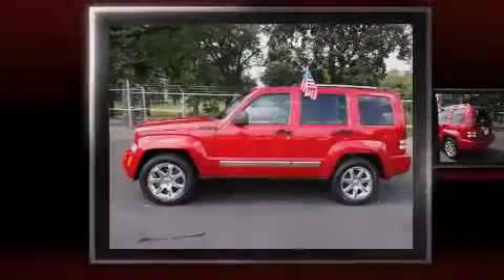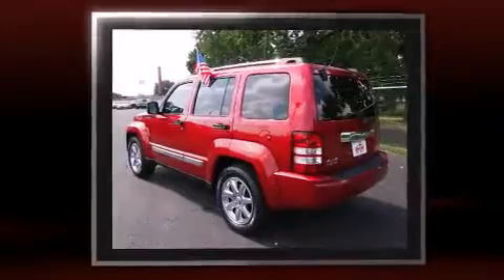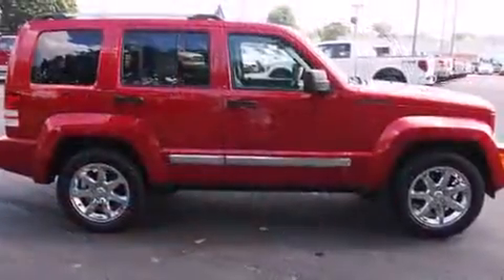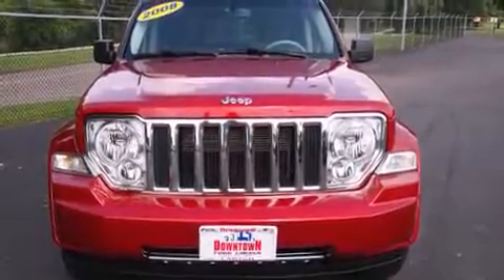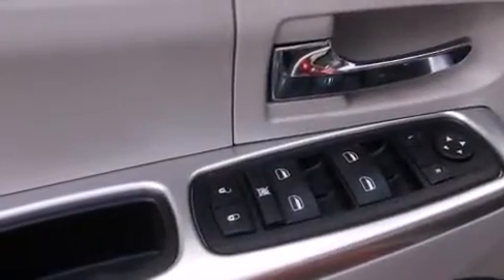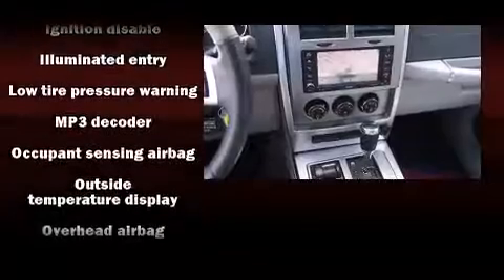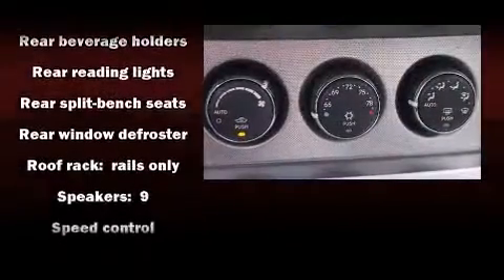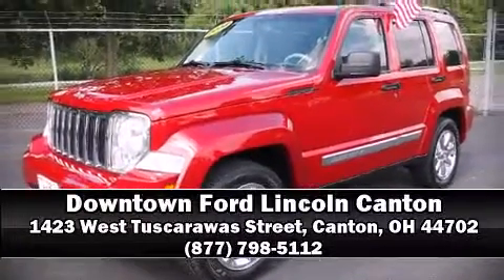2008 Jeep Liberty Limited Edition in Canton, OH 44702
Introducing the 2008 Jeep Liberty. It features four-wheel drive capabilities, a durable automatic transmission, and a refined 6 cylinder engine. It's equipped with tons of terrific amenities, but it won't break your budget. Such as remote keyless entry, a rear window wiper, a built-in garage door transmitter, a trip computer, front bucket seats, heated door mirrors, a roof rack, and more. Jeep ensures the safety and security of its passengers with equipment such as: dual front impact airbags, head curtain airbags, traction control, brake assist, ignition disabling, and 4 wheel disc brakes with ABS. Electronic stability control ensures solid grip atop the road surface, no matter how challenging the driving conditions. We have a skilled and knowledgeable sales staff with many years of experience satisfying our customers needs. They'll work with you to find the right vehicle at a price you can afford. Stop by our dealership or give us a call for more information.